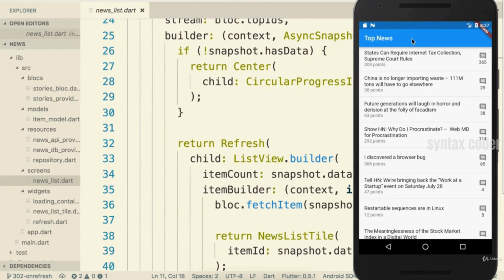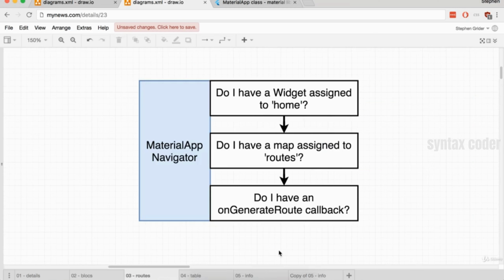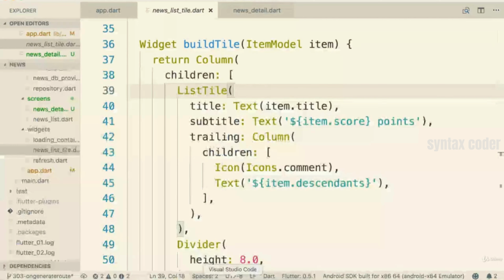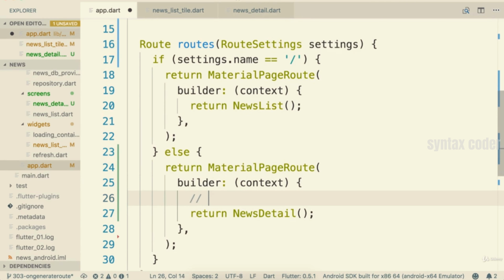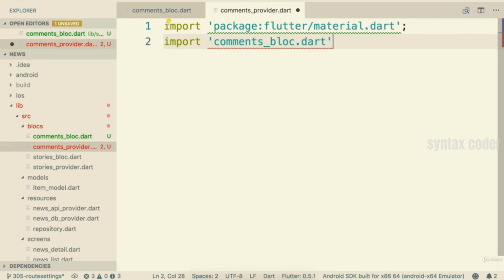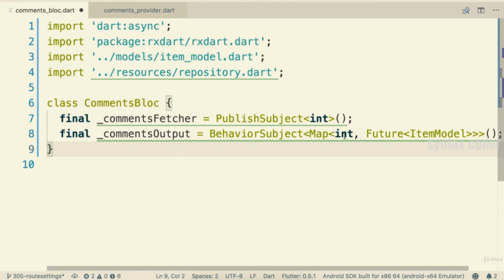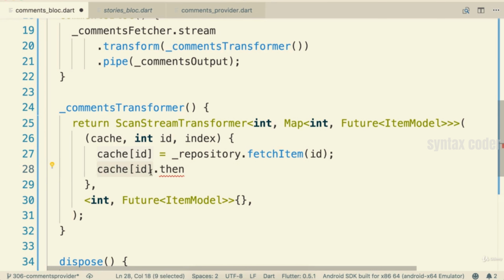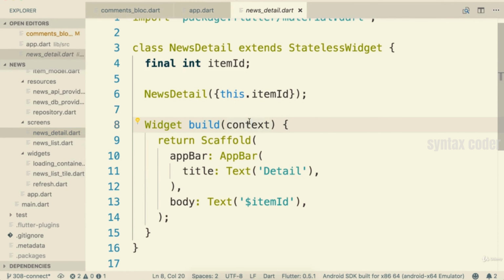Navigation with Flutter: Part 1 - Mastering Basics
Get started with navigation in Flutter! In Part 1 of this series, we cover the basics of navigating between screens in your Flutter applications. Perfect for Flutter developers looking to build seamless and intuitive app experiences.

📌 What You'll Learn:
- Introduction to Navigation in Flutter
- Using Navigator for Basic Navigation
- Implementing Push and Pop Methods
- Passing Data Between Screens
- Creating and Navigating Routes